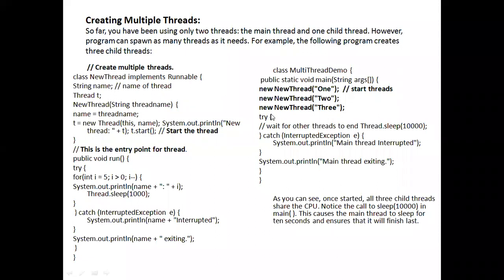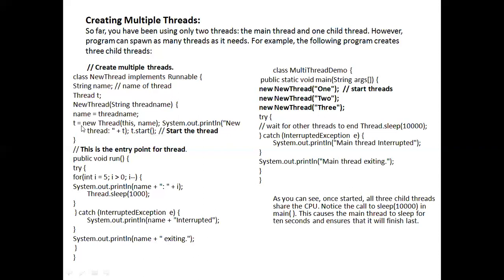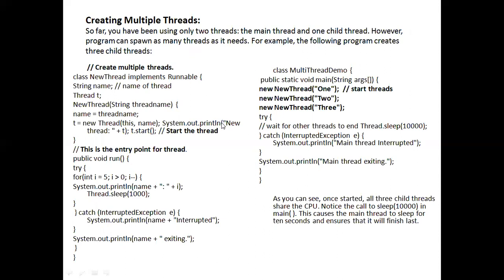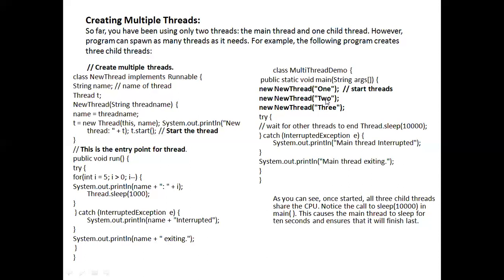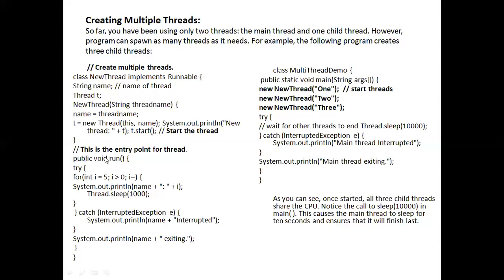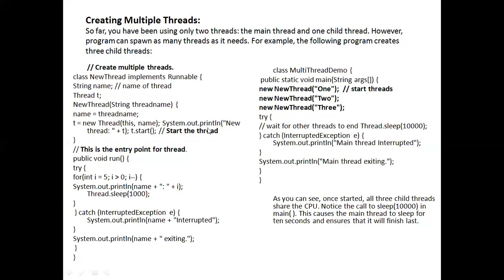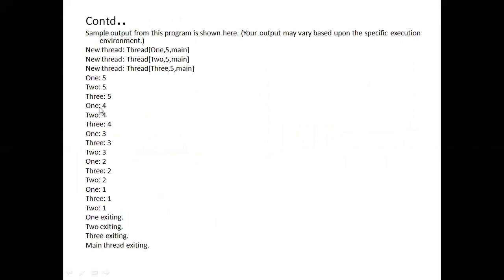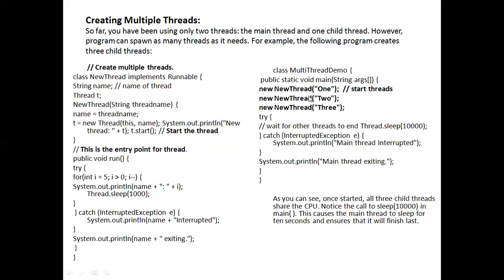Creating multiple thhreads